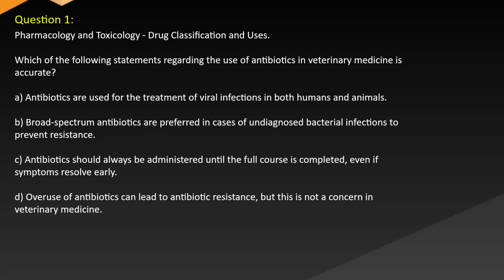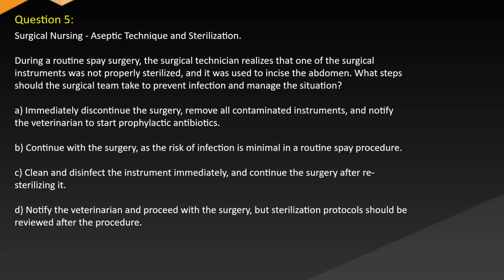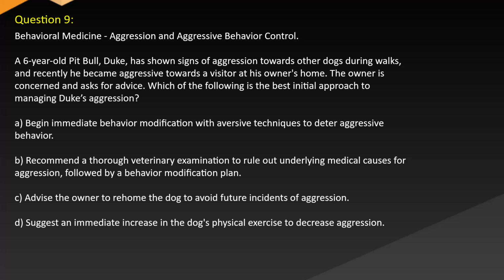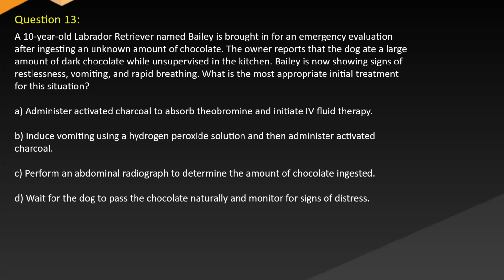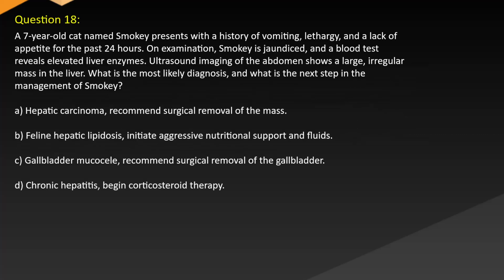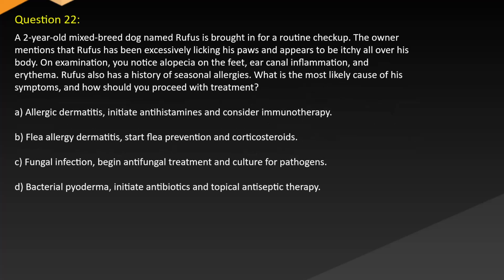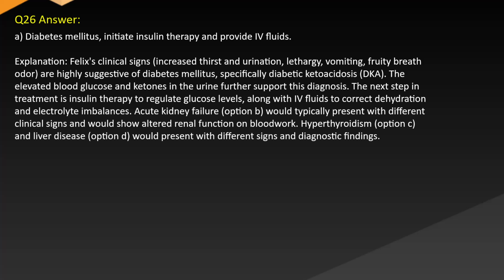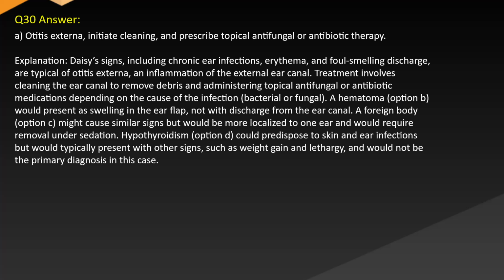Veterinary Technician National Examination VTNE Free Practice Questions